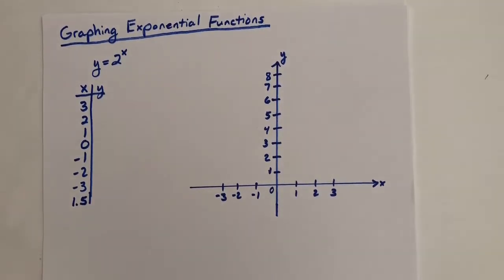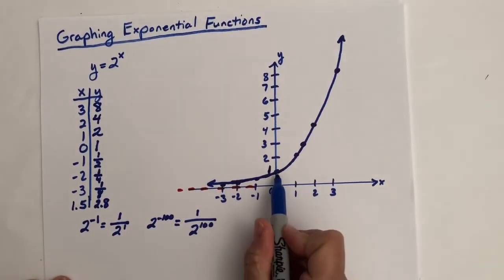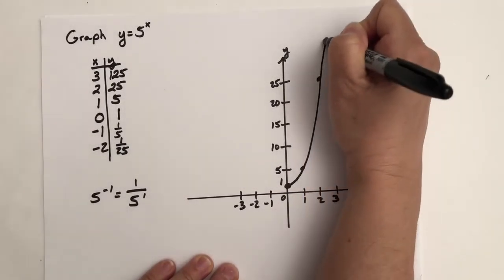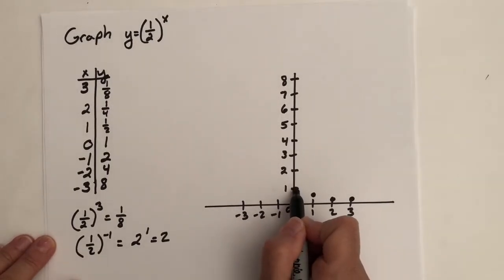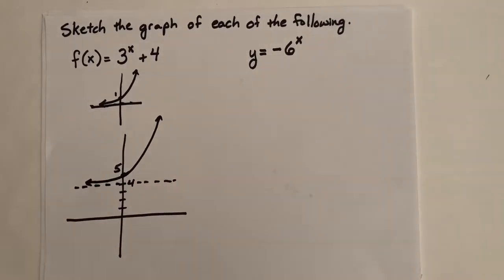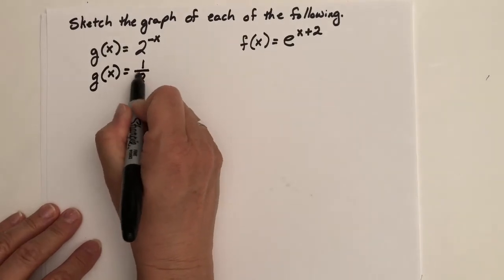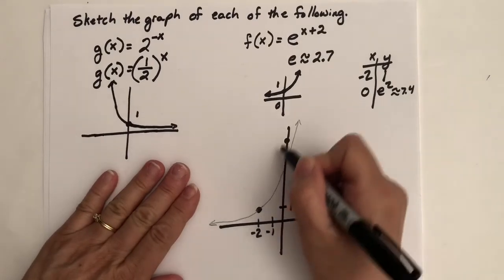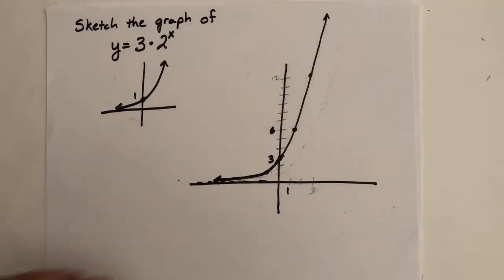Graphing Exponential Functions